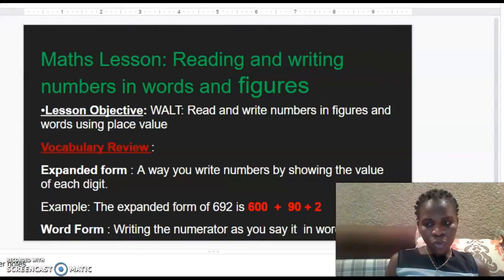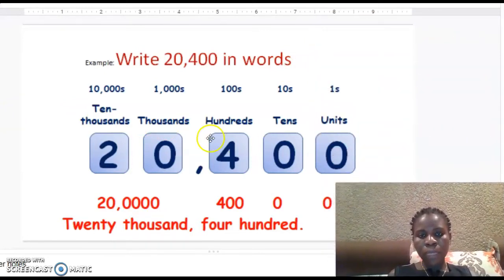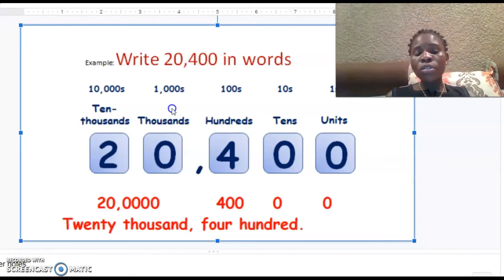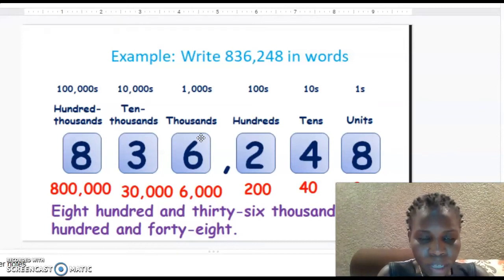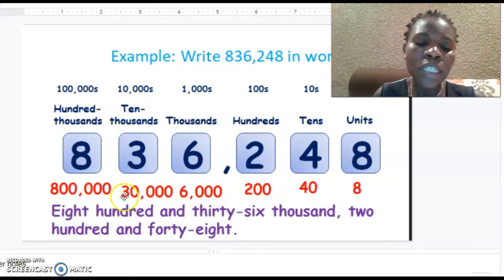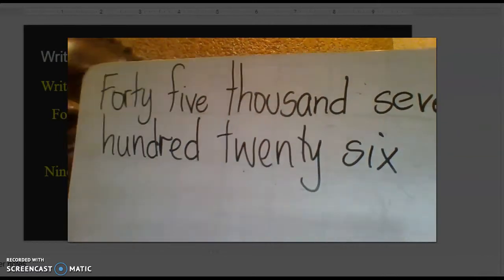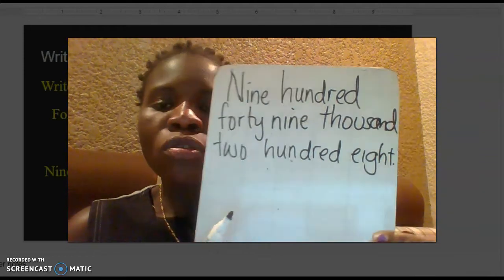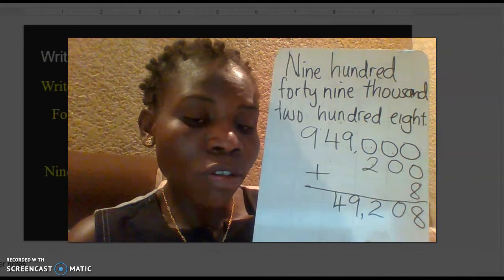Reading and Writing numbers in figures and word upto 6 digit